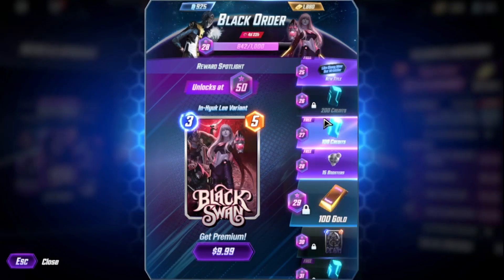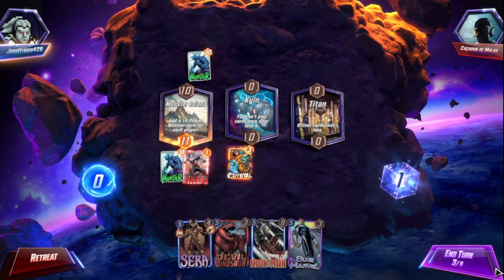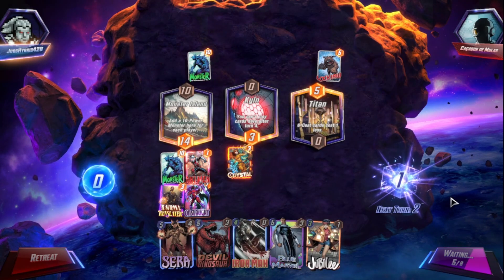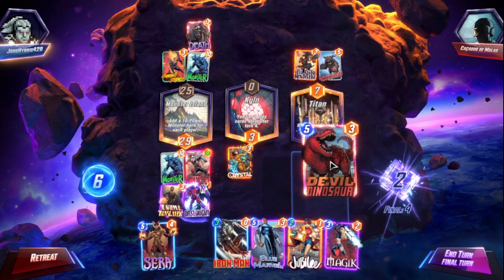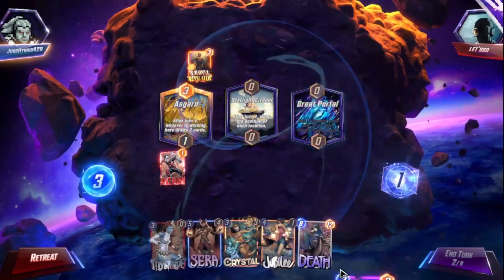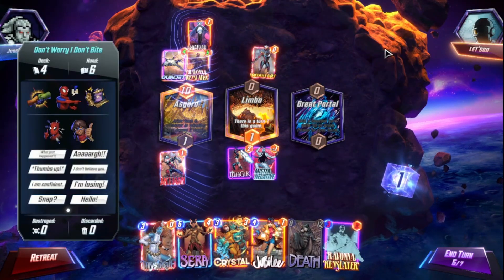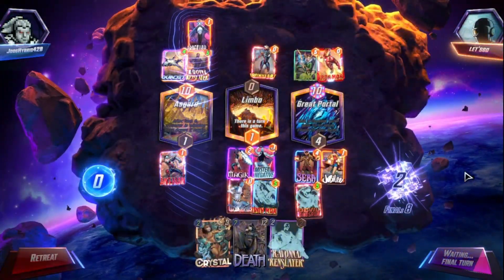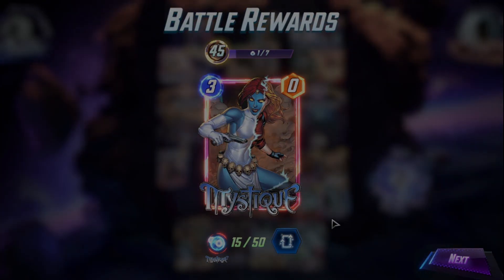When Your Opponent Steals Your Combo... | Marvel Snap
I hope you enjoyed the gameplay. Swing by the community tab on the channel for polls and updates.